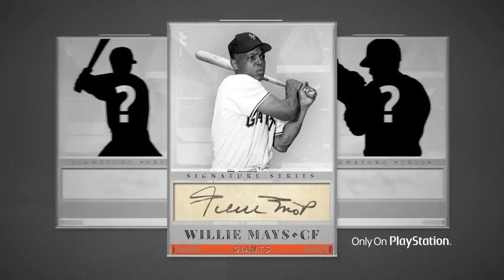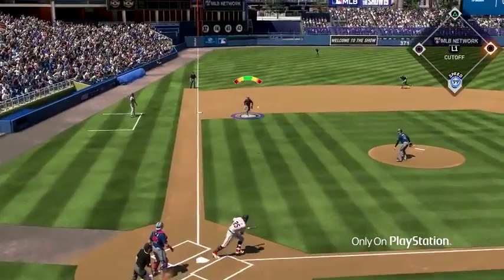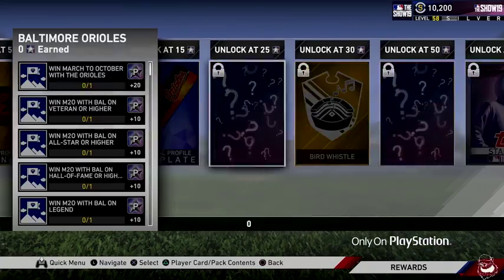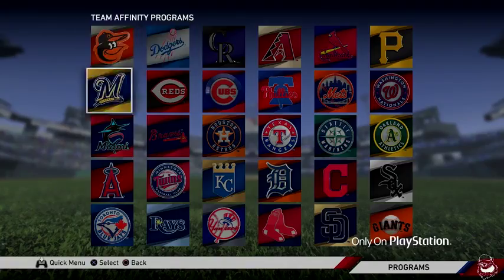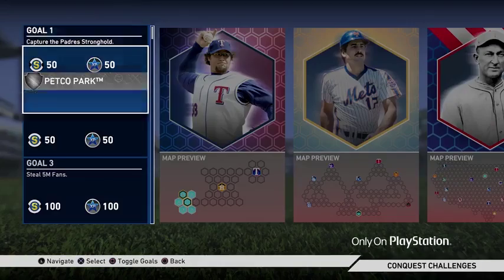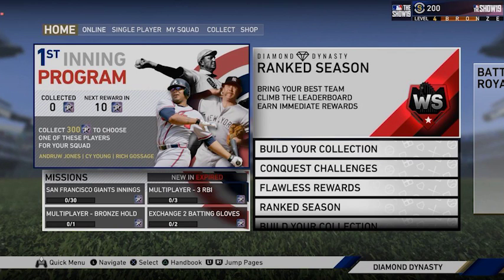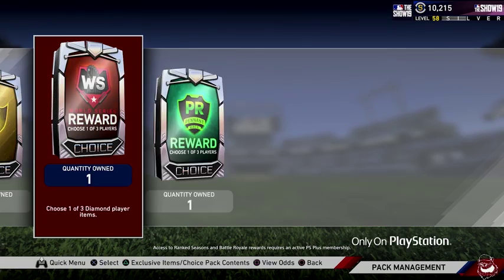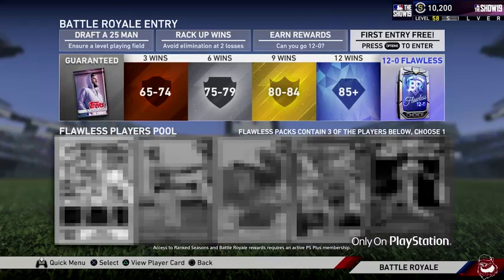New Diamond Dynasty Content Features MLB The Show 19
►M2S Gaming
Professional Esports Gaming Organization focused on building competition, content, and community.